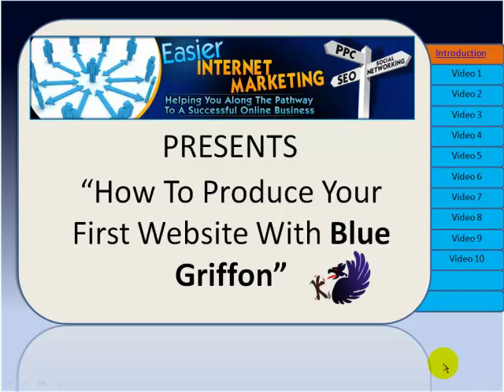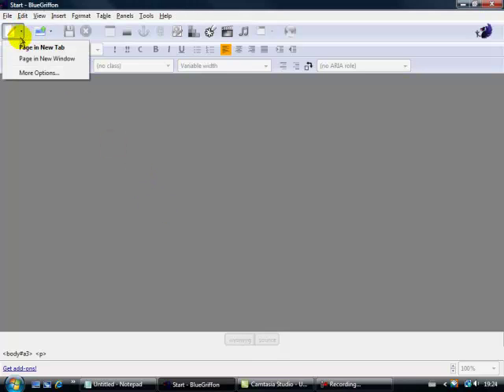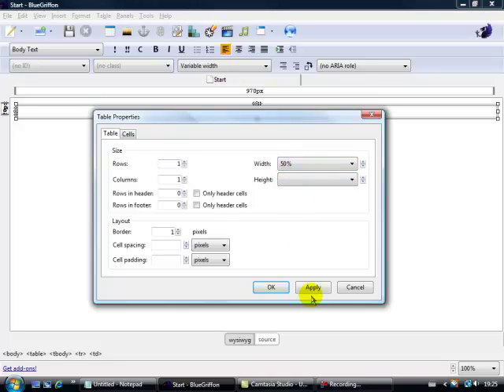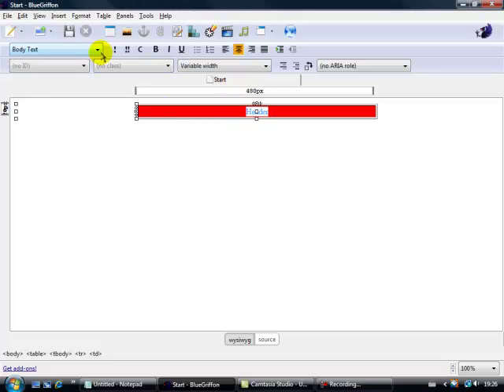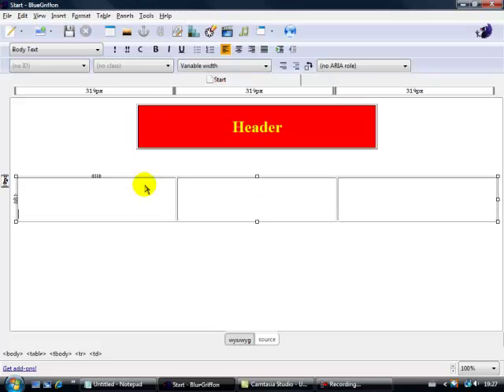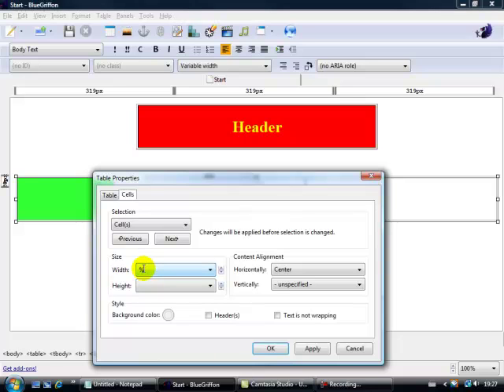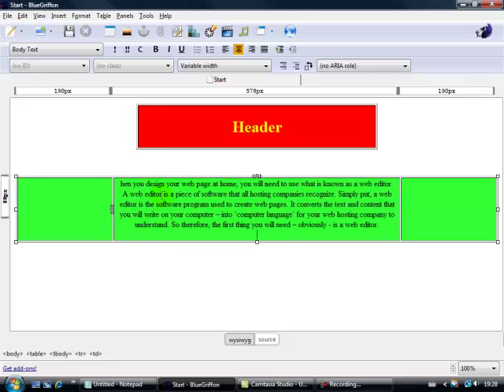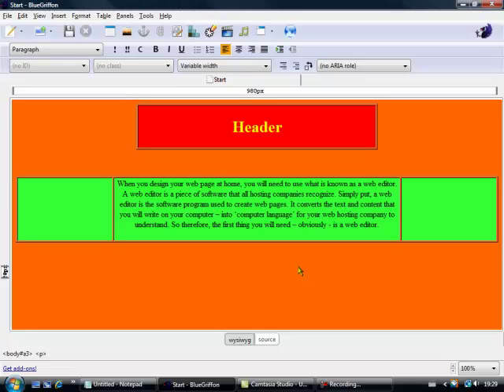How To Produce Your First Website With Blue Griffon (Part 5)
In the fifth video in the 'Blue Griffon' series I explain how you can insert tables into your webpage.